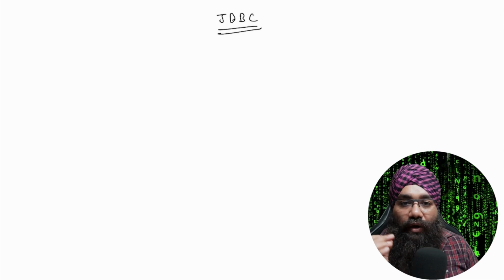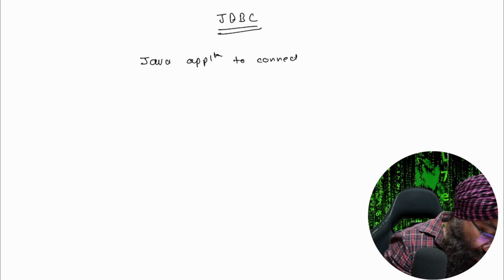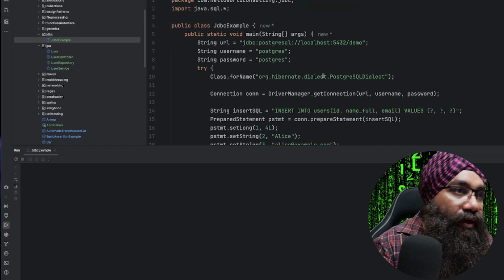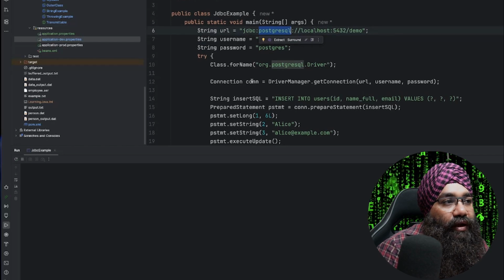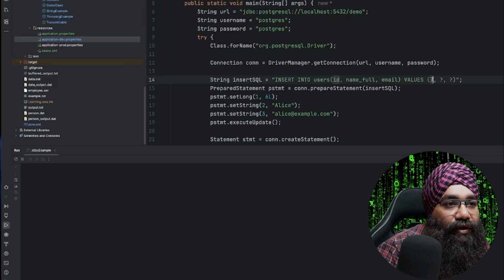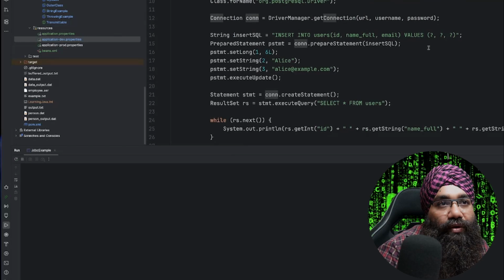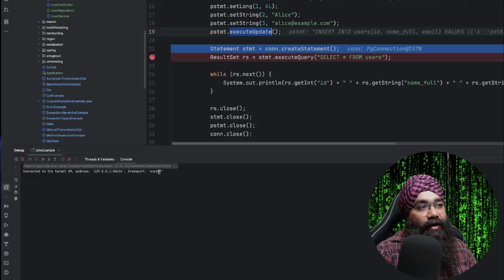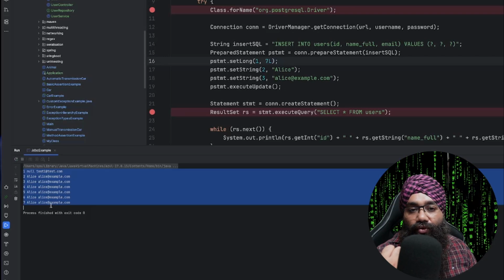9.11 JDBC Explained: Connect Java to PostgreSQL in 5 Steps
Before Hibernate and JPA there was JDBC - and both are still built on top of it. In under five minutes you see the five steps every database call goes through: load the driver, open a connection, run the SQL, read the result, close.

In this lesson you will learn:
- What JDBC is and how Hibernate and JPA sit on top of it
- The five JDBC steps: driver, connection, execute, read, close
- Connecting to a local PostgreSQL database with a JDBC URL, username and password
- PreparedStatement with ? placeholders and setInt / setString by index
- executeUpdate() to insert a row
- Statement, SELECT and looping through a ResultSet
- Closing ResultSet, Statement and Connection in the right order
- Why the second run fails: duplicate primary key

CHAPTERS
0:00 JDBC vs Hibernate vs JPA
0:30 JDBC is the bridge to the database
1:00 The five steps and the PostgreSQL driver
2:00 DriverManager.getConnection and the INSERT query
2:30 PreparedStatement and executeUpdate
3:00 SELECT with Statement and ResultSet, then close
3:30 Running it in the debugger
4:00 Duplicate id error and the fix
4:30 Where JDBC fits in enterprise apps